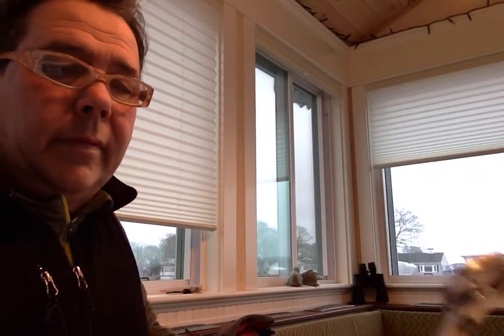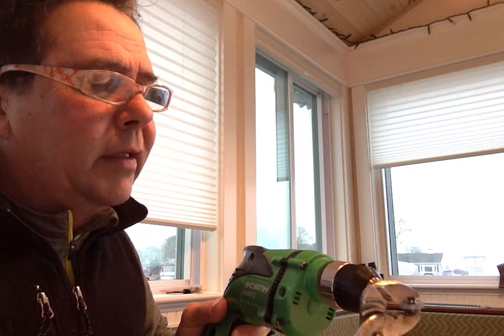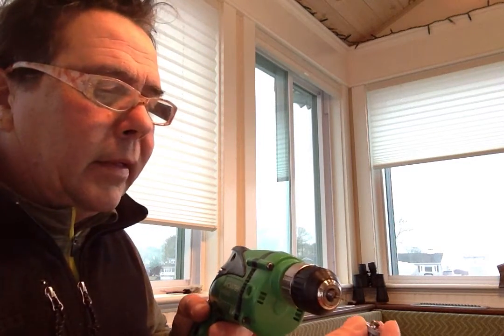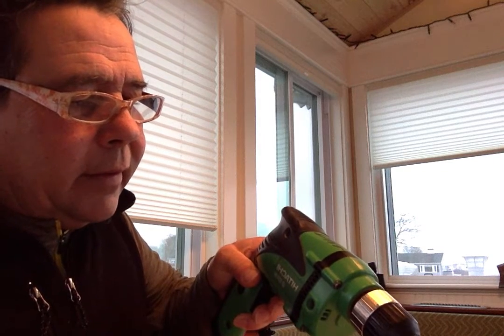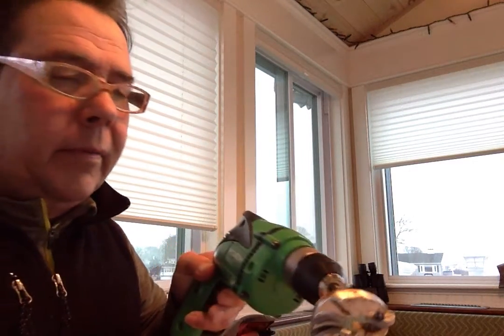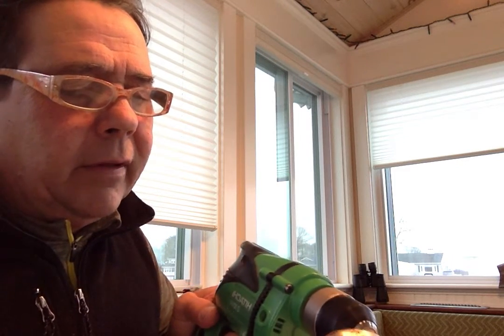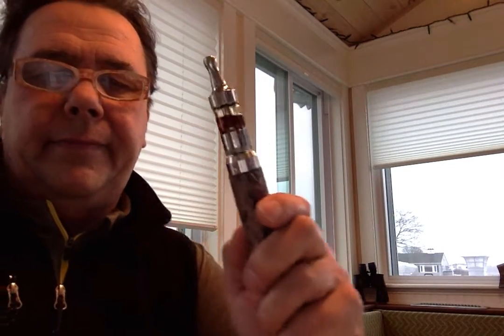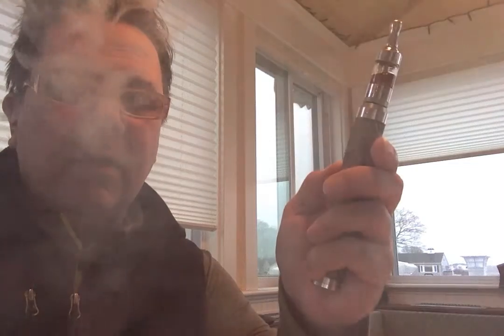Movie on 1 24 15 at 3 25 PM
How to ...Mods for your Mods.